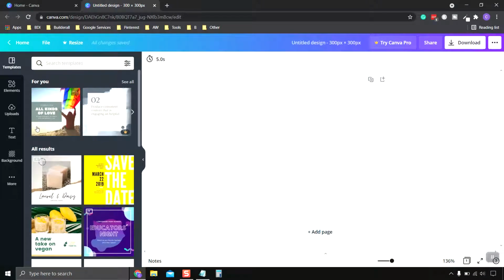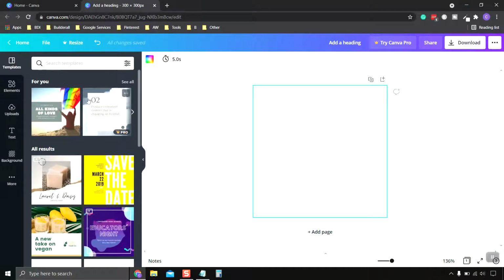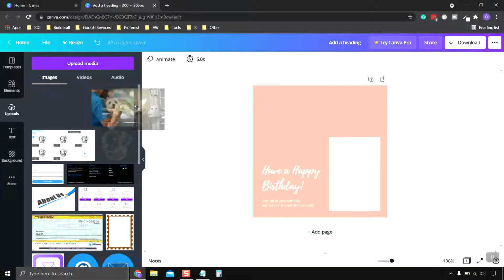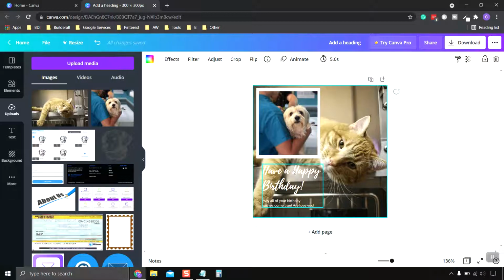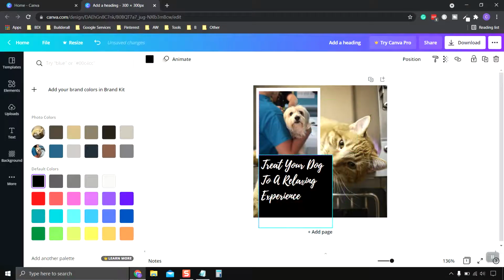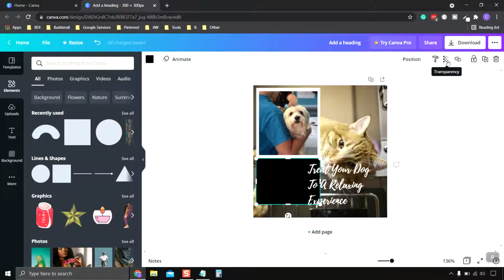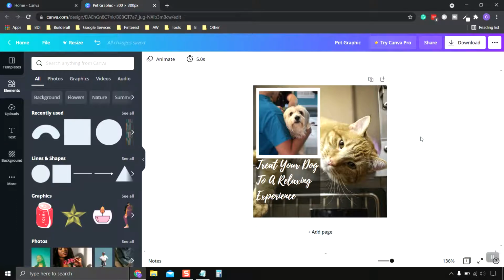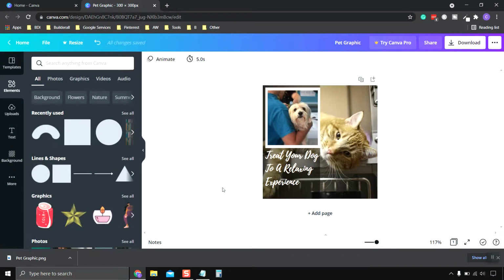Part 8 | How To Create Graphics For Your Builderall Website With Canva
The ability to create custom graphics and images for your Builderall website both quickly and easily is a must-have digital marketing skill.

And with Canva, it doesn't get any easier. With its drag and drop interface and high-quality graphical elements, Canva stands above the rest.

Canva is an easy-to-use, cloud-based marketing and design software. You can create everything from eBooks to gift and postcards.

That's why, in this video, I show you the basics of Canva and how to quickly add elements, text, and images to create your custom website graphics.

These custom graphics can be placed on your Builderall website, used as free giveaways in exchange for email addresses, or physically printed for real-world marketing and networking purposes.